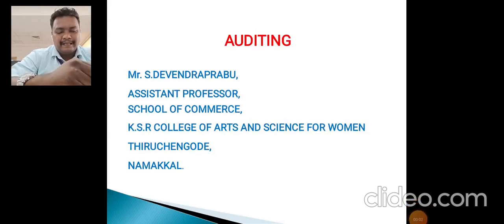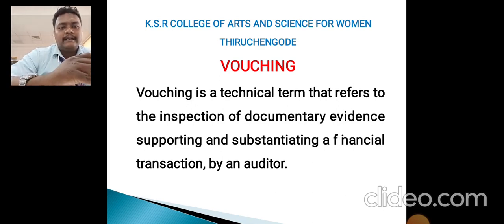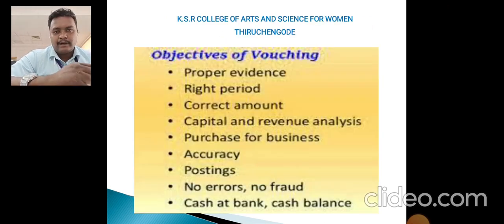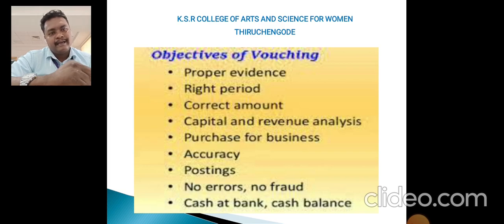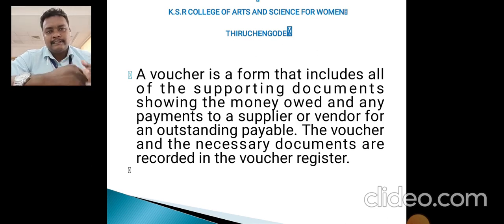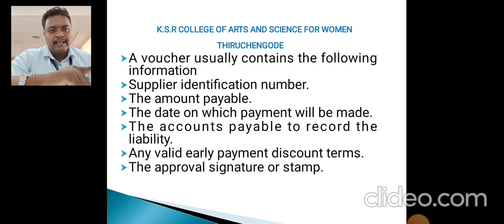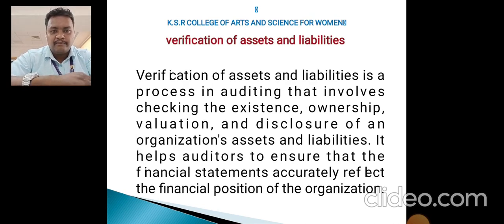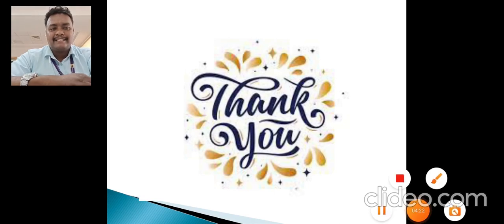LCS : Auditing III | Mr. S. Devendra Prabhu | Commerce | ksrcasw